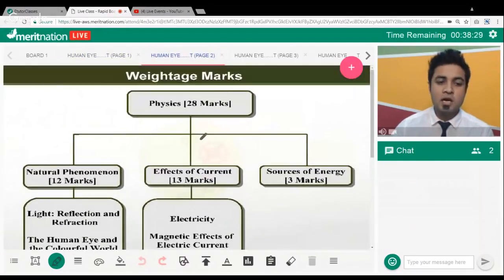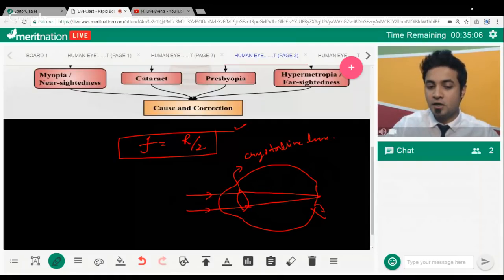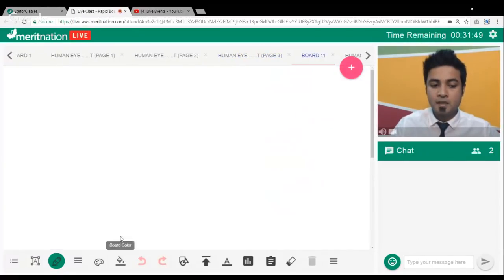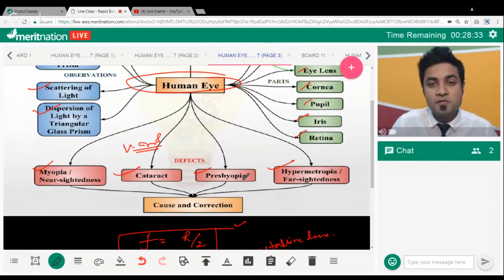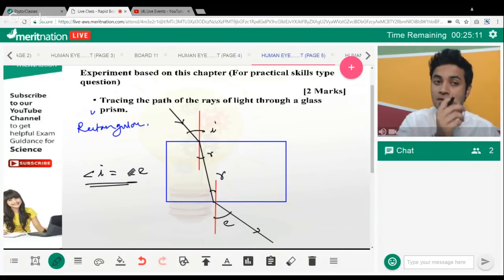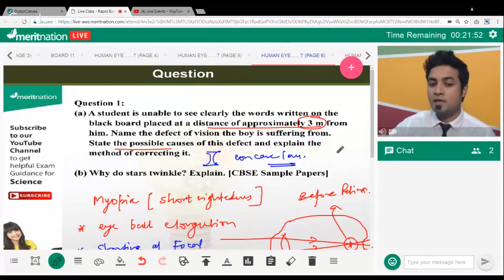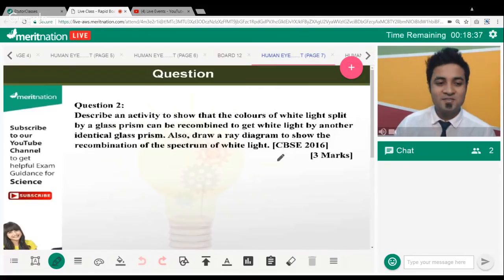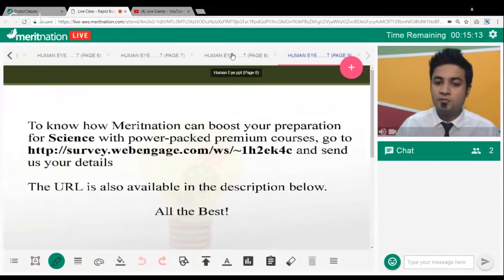Rapid Board Prep Series for Class 10 Science: Human Eye and Colourful World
Topics:
1) Myopia
2) Atmospheric refraction
3) Dispersion of light

To know how Meritnation can boost your preparation for Science with power-packed premium courses, go and send us your details.